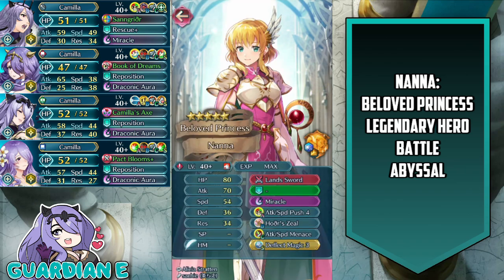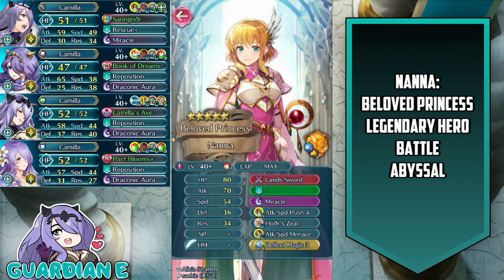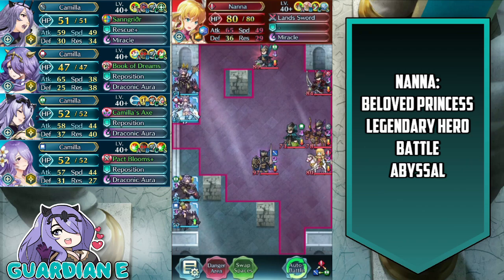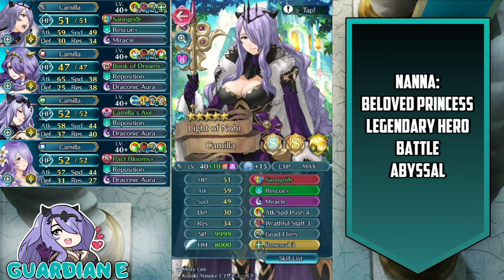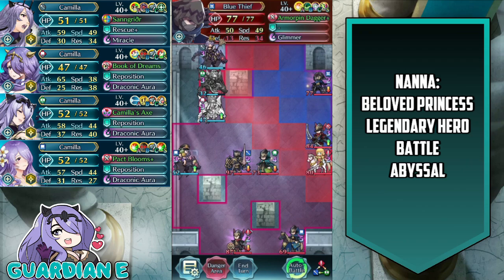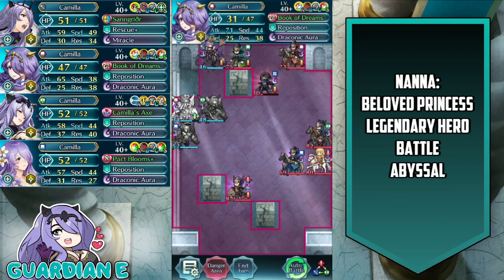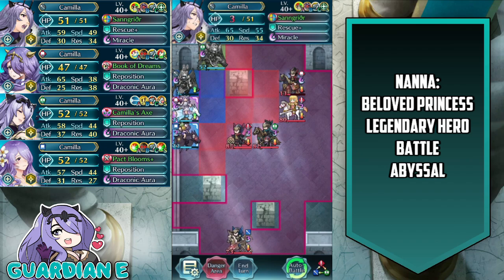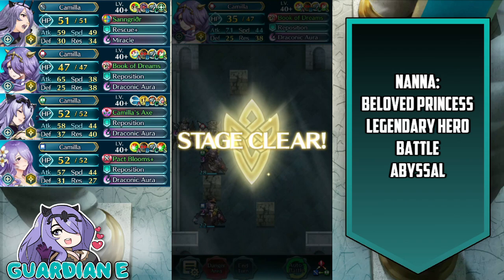[FEH] Camilla Emblem vs. NANNA: Beloved Princess - Legendary Hero Battle [Fire Emblem Heroes]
FEHeroes' Legendary Nanna the Beloved Princess arrives with her Legendary Hero Battle Abyssal map in Fire Emblem Heroes, and we're ready to take her on with Camilla Emblem!  Can Camilla Emblem come out on top of Princess Nanna?  We break down and analyze the map together and show you the ins and outs of this challenge.

Chapters:
0:00 - Animated Clear
4:31 - Legendary Nanna Overview
7:40 - Camilla Emblem Team Overview
8:40 - Narrated Clear